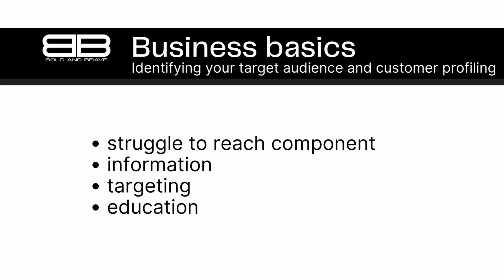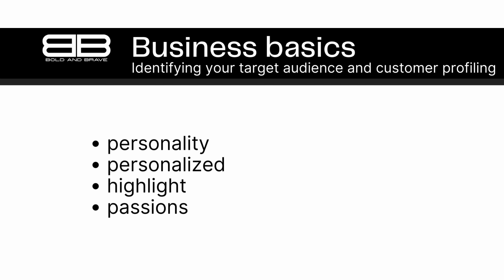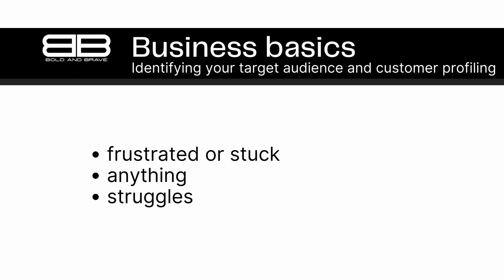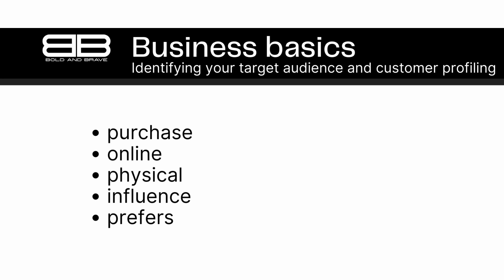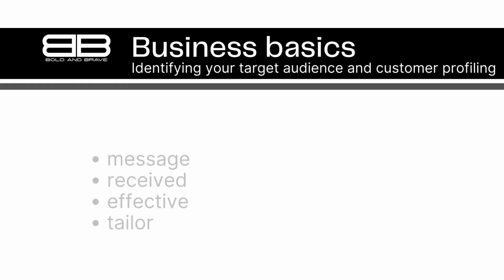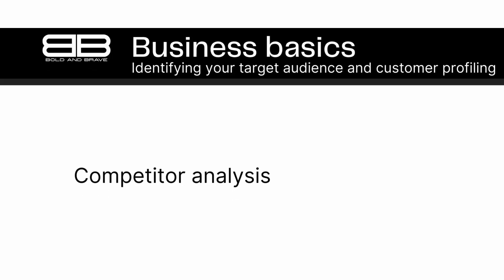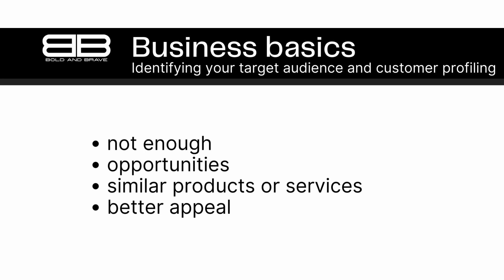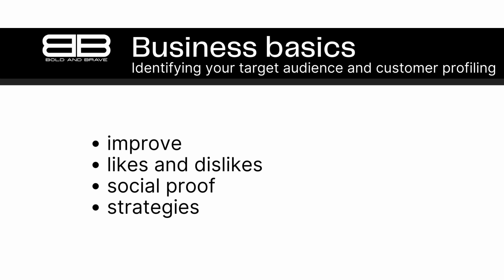Business Basics: 3 - Identifying your target audience and customer profiling | Bold and Brave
Business Basics: 3 - Identifying your target audience and customer profiling

Understanding your target audience is crucial to the success of any business. Knowing who your customers are and what they want can help you tailor your products, services, and messaging to meet their needs and expectations. In this course on "Identifying your target audience and customer profiling," we will explore the various methods and techniques for understanding your target audience. From demographic and psychographic data to pain points and communication preferences, we will cover everything you need to know to create a comprehensive customer profile. By the end of this course, you will be able to identify your target audience, craft personalized messaging and marketing campaigns, and improve your products or services to better meet the needs of your customers. Whether you're a small business owner or a marketing professional, this course will provide you with the tools and knowledge to succeed in today's competitive market.
Our mission is to provide our viewers with expert advice, practical tips, and inspiring stories from the world's most successful people, to help them achieve success and financial freedom.
We cover a wide range of topics that are relevant to anyone looking to succeed in business and life, including property owning, financial advice, networking, management, and work-life balance. Our team of experts has decades of experience in these fields, and we're always happy to share our insights and strategies with our viewers.
If you're interested in learning from the experiences of successful entrepreneurs and business leaders, you'll love our interviews with some of the most influential people in the world of business and finance. Our videos feature valuable insights and practical tips that you can apply to your own life and business, to help you achieve your goals.
Of course, we know that money is a crucial component of success, which is why we have plenty of videos on financial planning, investing, and wealth management. Whether you're just starting out or looking to build a more robust investment portfolio, our videos will provide you with the information you need to make informed decisions.
We also believe that success is not just about making money, but also about achieving a fulfilling work-life balance and building strong relationships. That's why we have videos on management skills, networking, and personal development, to help our viewers grow both professionally and personally.
Finally, we know that the key to success is a willingness to learn and grow, which is why we're constantly creating new content to help our viewers achieve their goals. Our community of like-minded individuals is committed to achieving success and financial freedom, and we're always here to support and inspire each other.